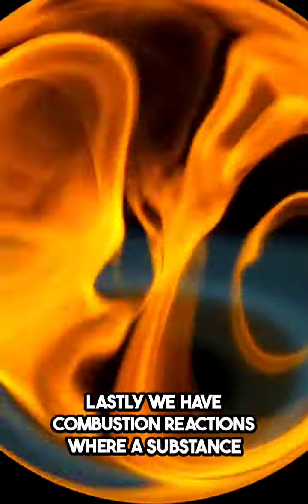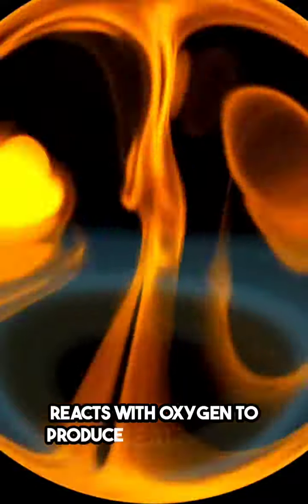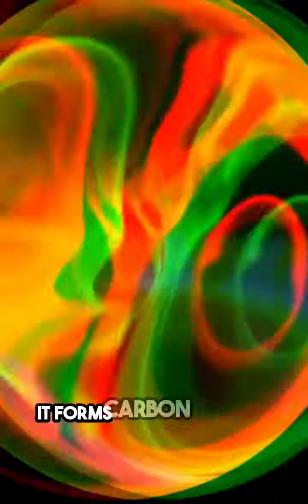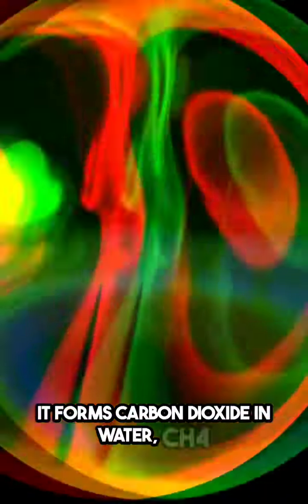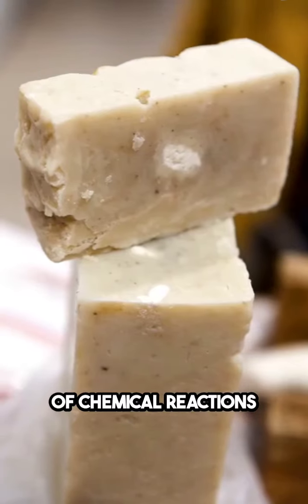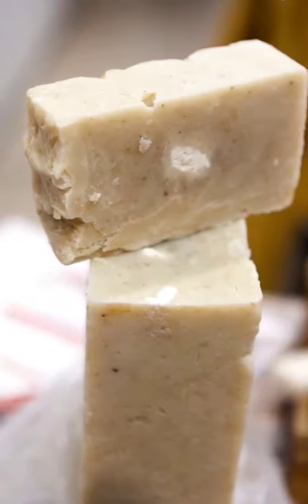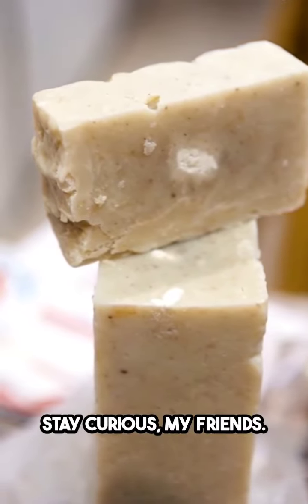Types of Chemical Reactions - 10th STD Chemistry